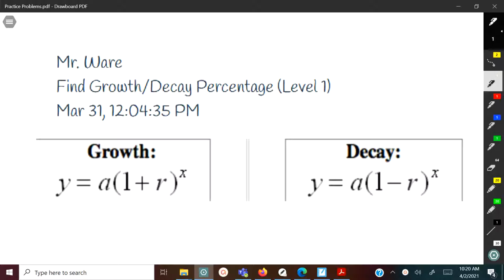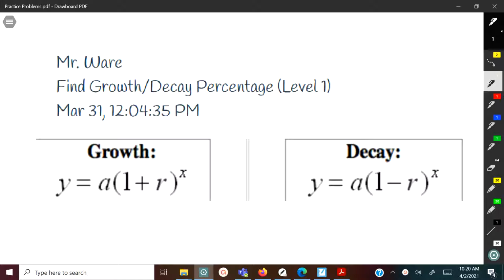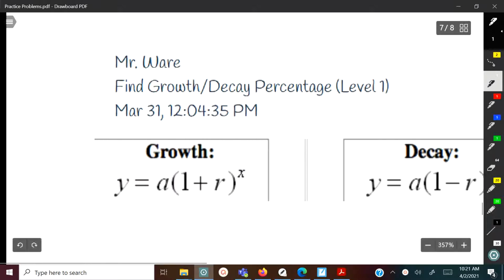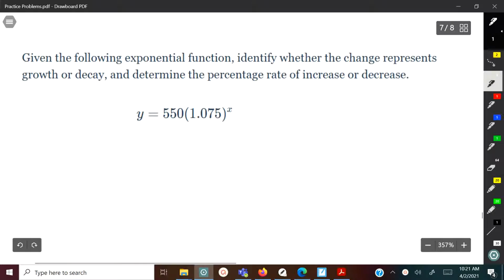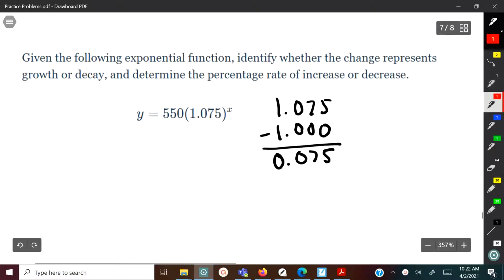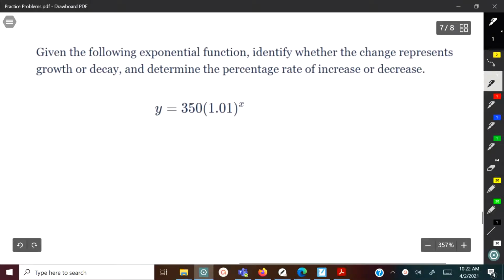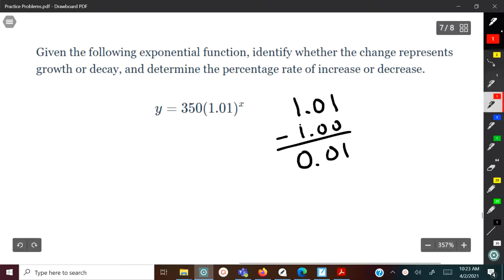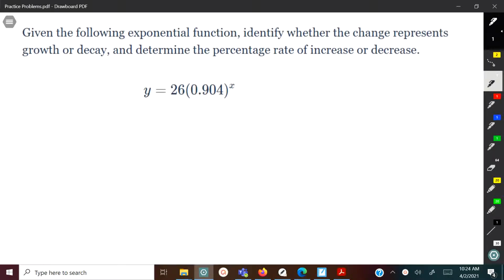Find Growth Decay Percentage Level 1